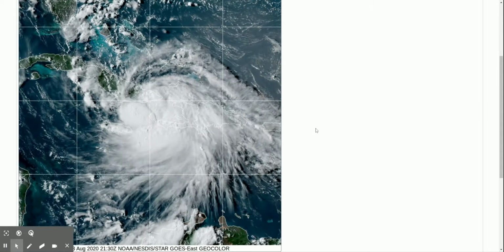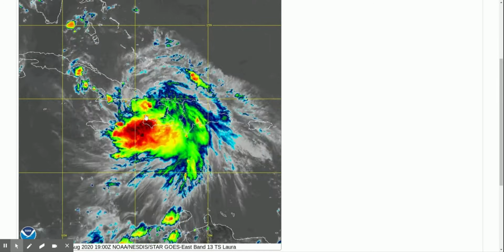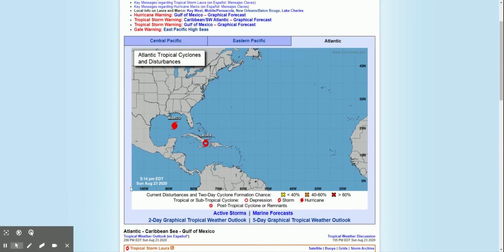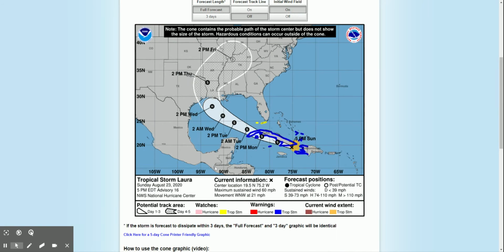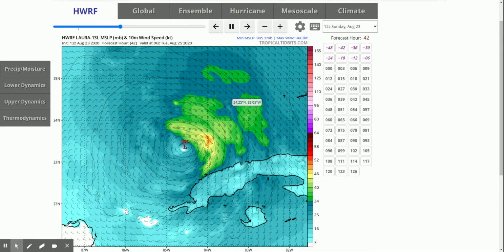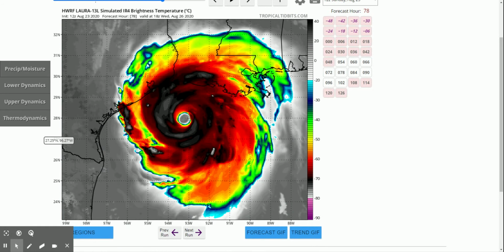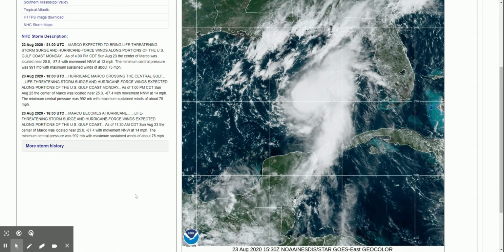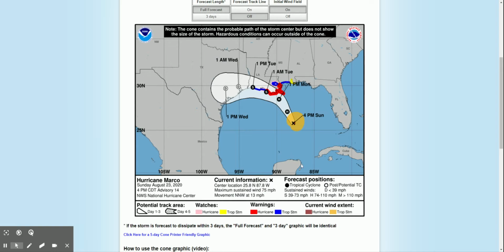Update 3: Tropics